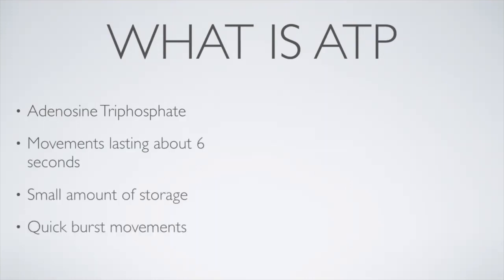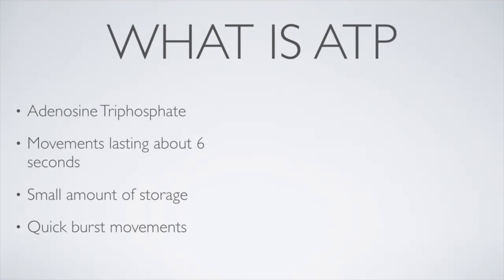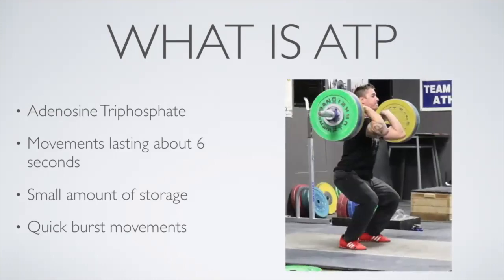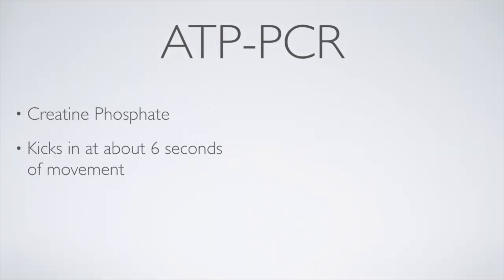Energy Systems ATP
Energy System review - ATP